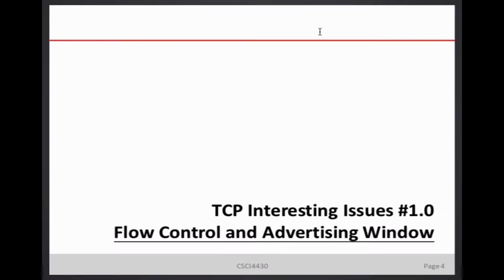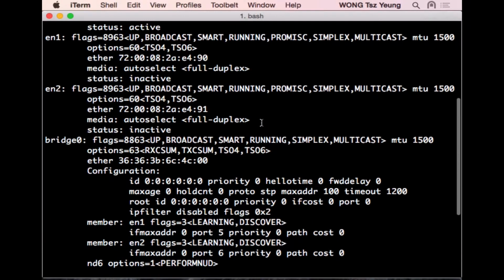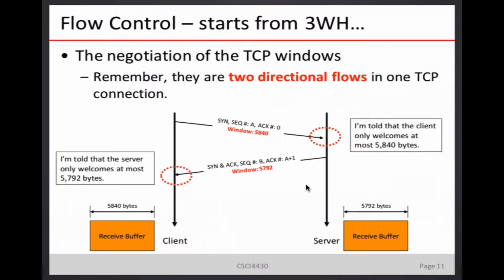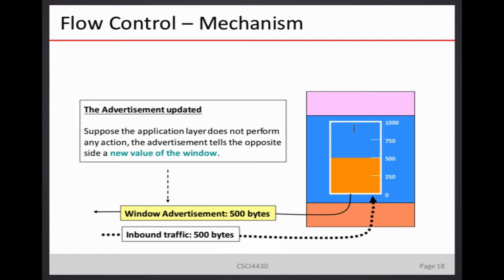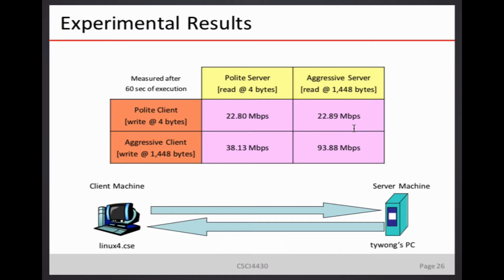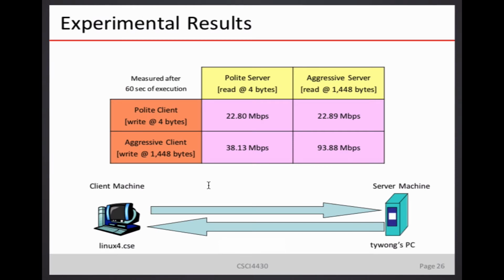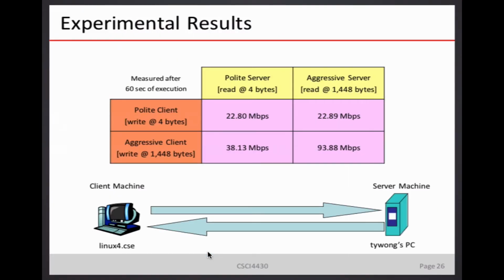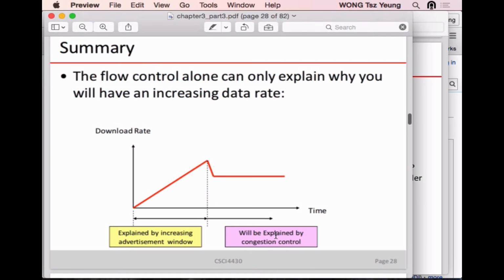CSCI 4430 Lecture: TCP flow control (Feb 16, 1 of 2)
We describe the working of the flow control using the advertisement window field of the TCP header.